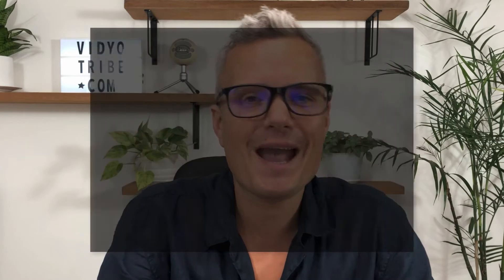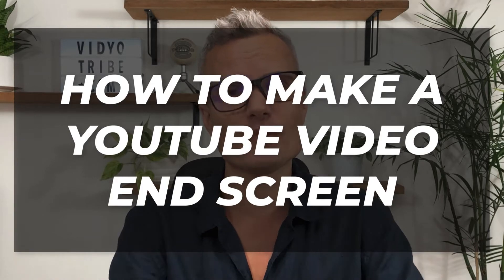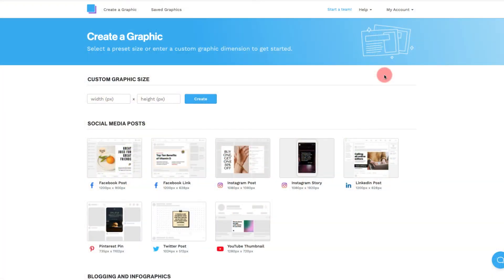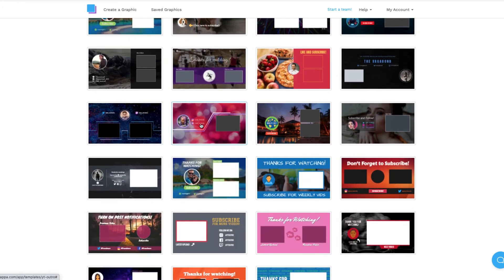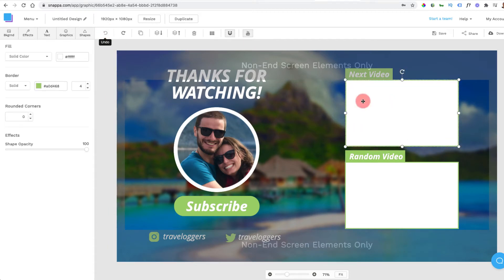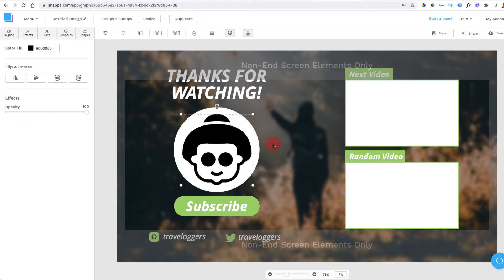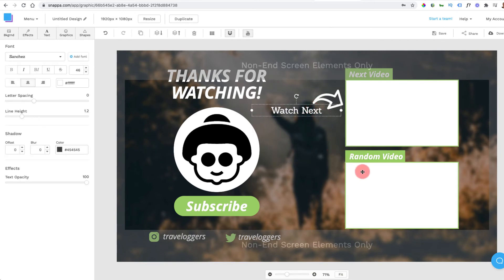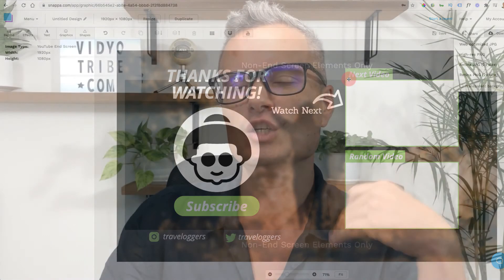How To Make A YouTube Video End Screen (2022 Guide)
How to make a YouTube video end screen for free in 2021: If you want to know how to create awesome YouTube end screens for your videos then you're in the right place!

☑️  Video Resource Mentioned

Most people go one of 2 ways when it comes to YouTube end screens...They either just point to the next video saying watch this, or have a YouTube end screen template (or holding card) that shows.

Pointing is easy, but you are missing out on having an extra 20 seconds of marketing time where you can have multiple CTAs (calls, to action).

If you don't have enough holding space at the end of your videos then another channels video may play next and you'll lose that viewer.

YouTube ends screens are also proven to increase viewer watch time/retention, which is massively important to YouTube growth.

So, in this video I'll show you how to make a YouTube video end screen that will stand out.

To learn how to add a YouTube end screen to your video template once complete, watch this video:

Got a question or a request? Just ask in the comments…

…And if you found this video useful, give it a like :)

Cheers
Gareth.

The purpose of this channel is to help and educate viewers, so I will only ever recommend tools we trust and have personally used.